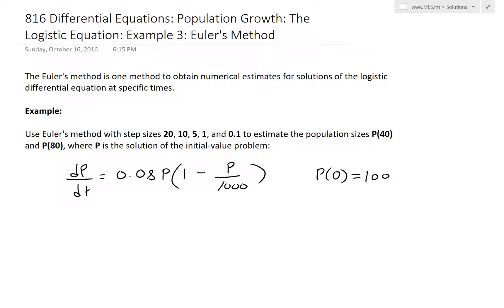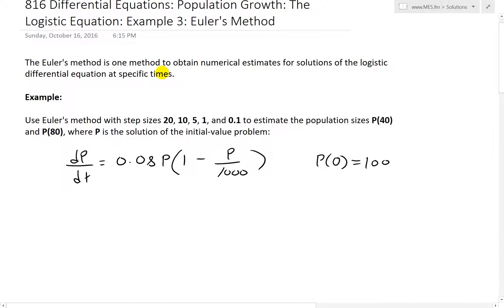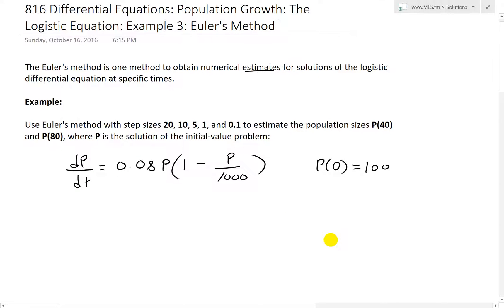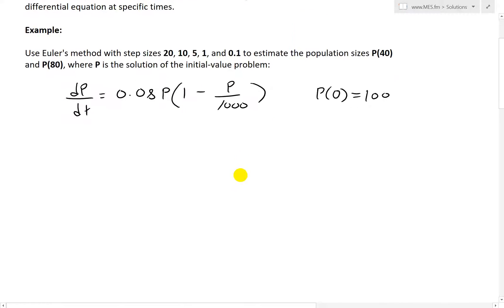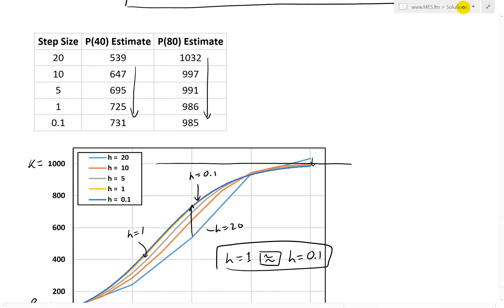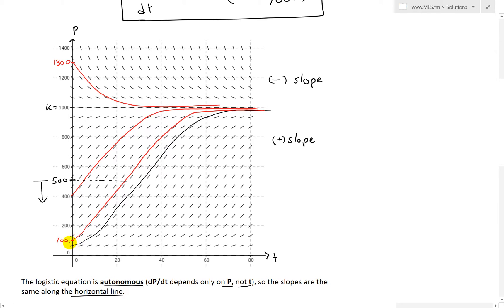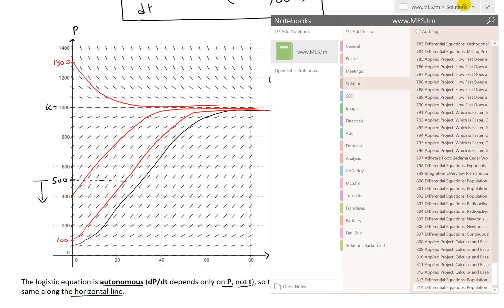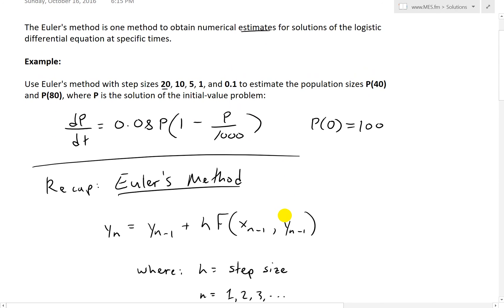Differential Equations: Population Growth: Logistic Equation: Example 3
In this video I go over another example on the logistic differential equation for modeling population growth, and this time use Euler's Method to estimate the solution to the logistic equation. The Euler's method is an iterative procedure to model the solution by using the data from each previous point and applying the derivative, through the differential equation, to model each next point. I also develop an Excel sheet that applies the Euler's method for multiple step sizes, in which case the smaller the step size the more accurate the calculations; and this Excel file is free to download below.